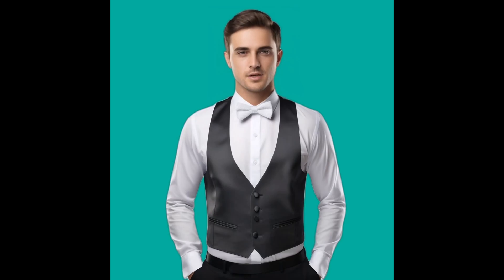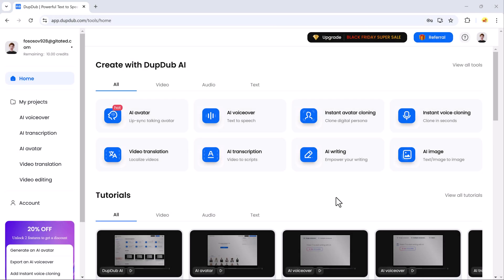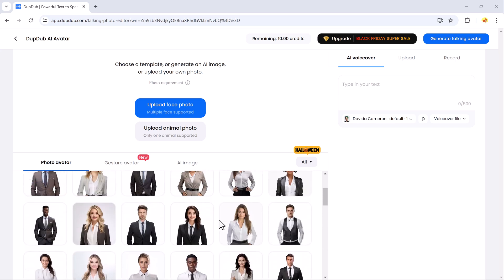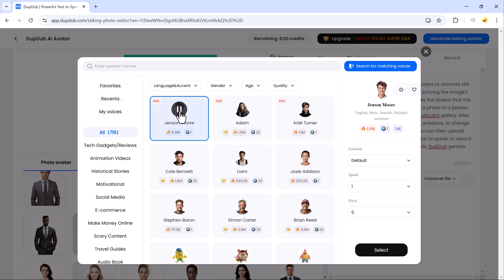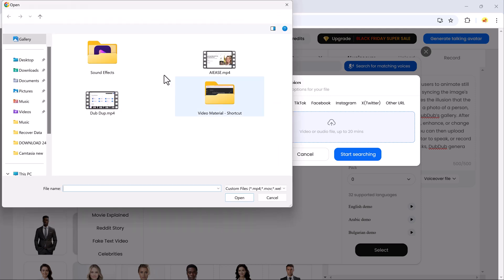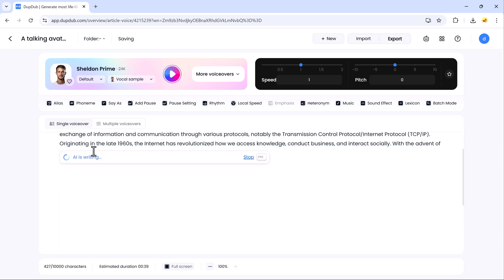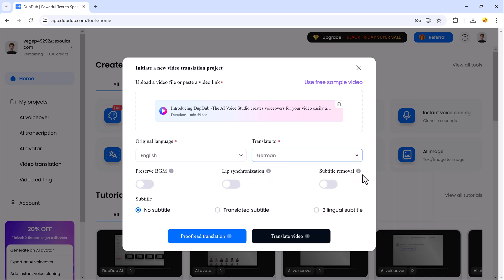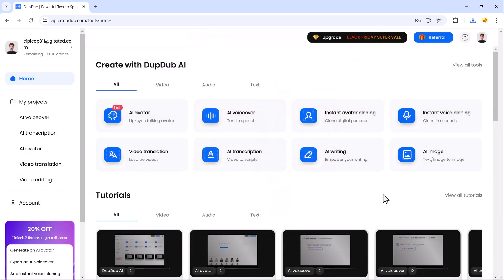Transform Your Content with AI Avatars & Voiceovers - DupDub Review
DupDub AI Review | AI Avatars | Text-to-Speech | Video Translation
Discover how DupDub AI can transform your content creation process with its groundbreaking features. From animating still images to generating lifelike voiceovers, translating videos, and even creating stunning AI visuals, DupDub is the ultimate AI tool for creators and marketers.

🎥 What You’ll Learn in This Video:
✅ How to create talking AI avatars from photos.
✅ Using text-to-speech to generate natural voiceovers.
✅ Translating and transcribing videos for global audiences.
✅ Creating visuals with AI image generation tools.

🚀 Why DupDub?
Streamline your workflow, save time, and boost creativity with this all-in-one platform. Whether you’re a content creator, marketer, or educator, DupDub has tools to take your projects to the next level.